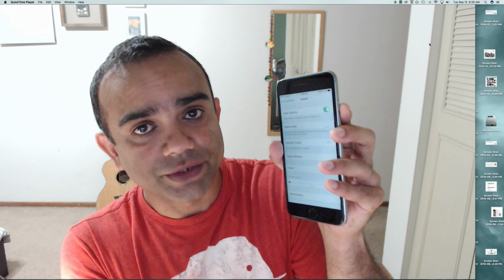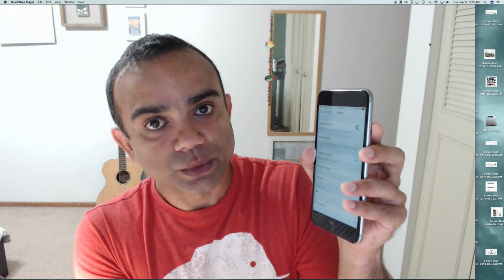Use "Speak Selection" in iOS To Interact With Alexa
Those with speech impairment can use the "Speak Selection" accessibility feature in iOS to speak out actions to Alexa. In this video, we see how a timer can be turned on and off by using "Speak" on some sentences in a Note.